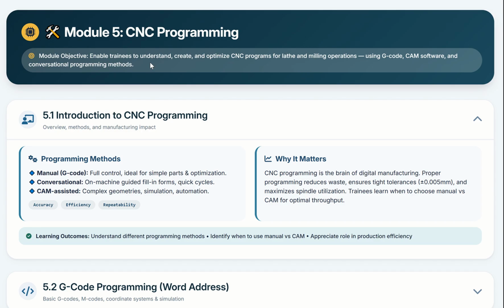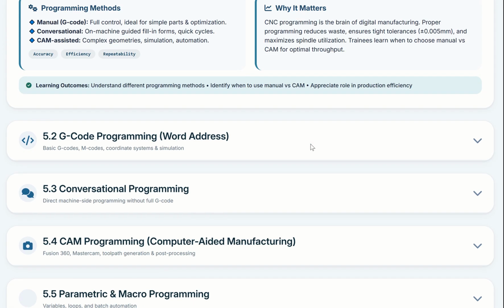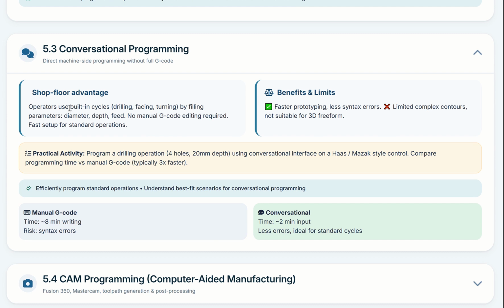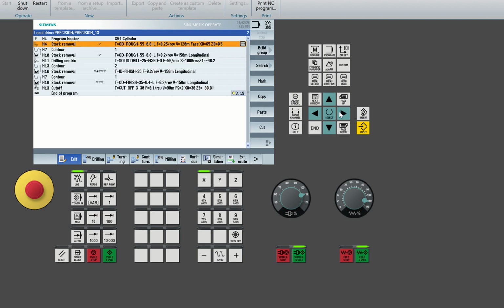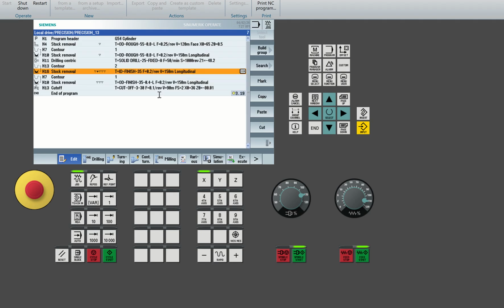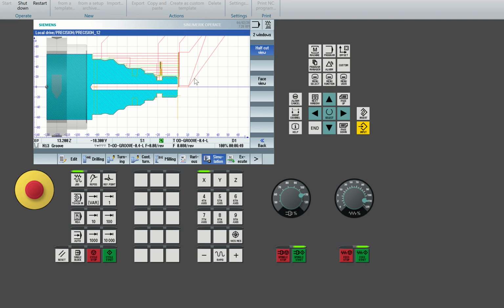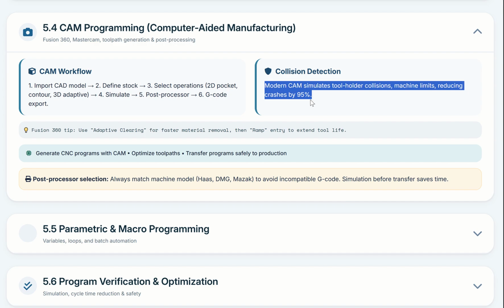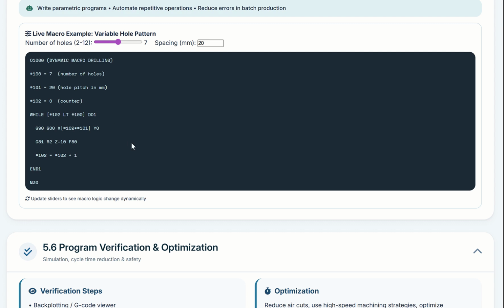Module 5 CNC Programming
CNC Programming Training | G-Code, CAM, Macro & Conversational Programming Mastery

Master CNC programming with hands-on training in G-code, CAM software, conversational programming, and macro automation. Learn to create, simulate, verify, and optimize CNC programs for lathe and milling operations with high precision (±0.005mm) and maximum efficiency for modern manufacturing.